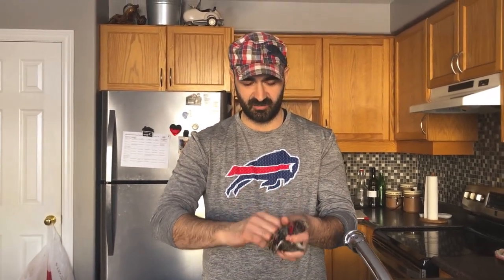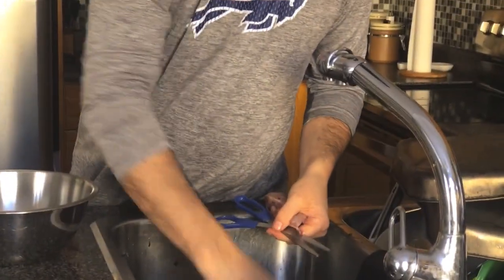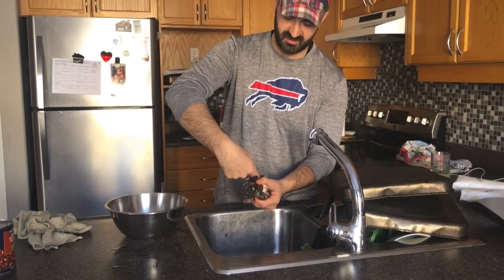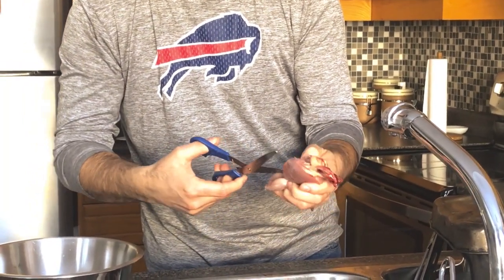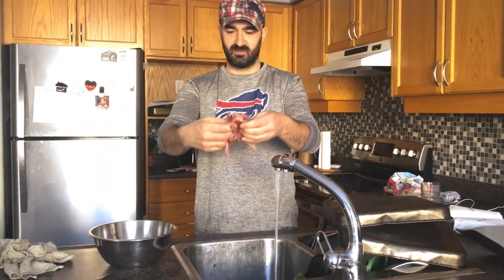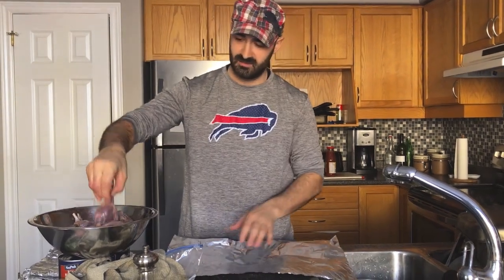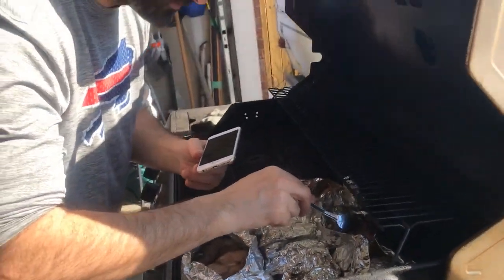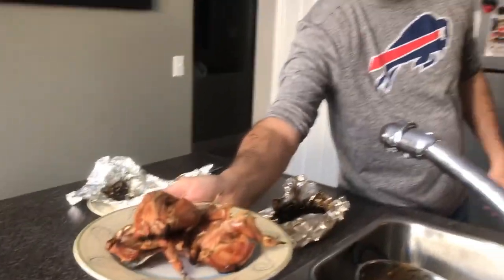Quail Clean and Cook